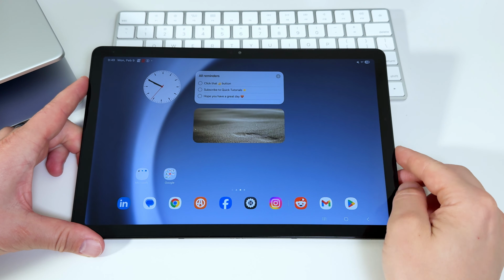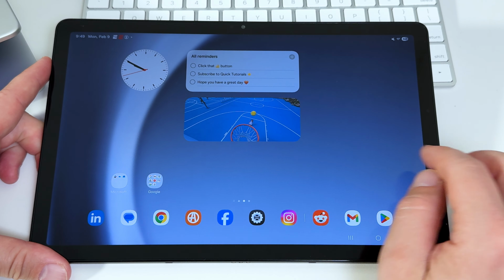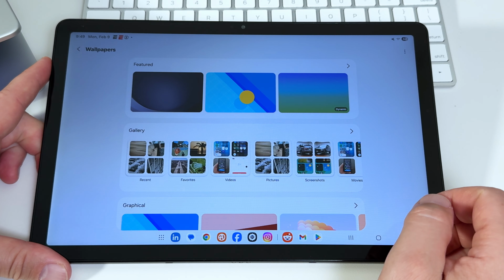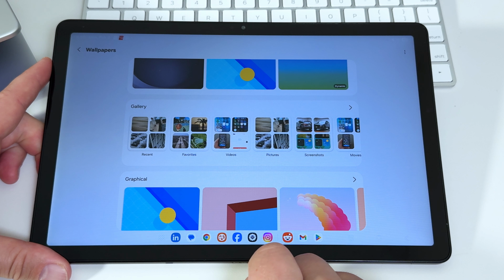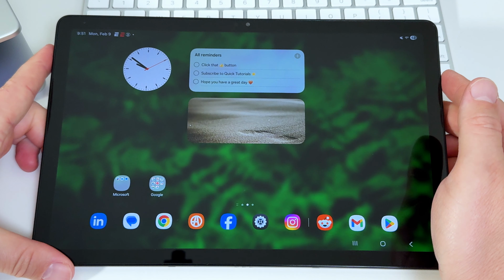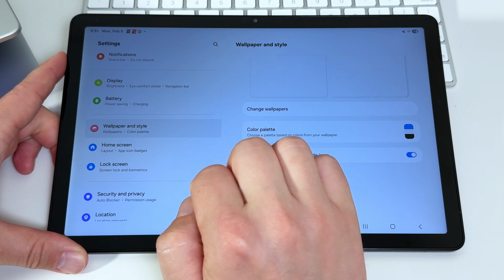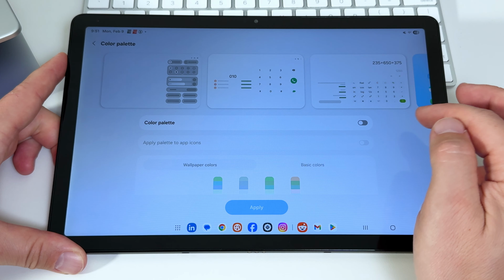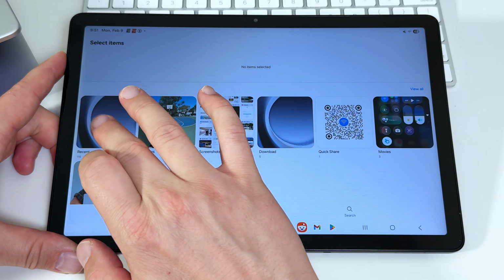How to Change Wallpaper on Android Tablets (Lock Screen & Home Screen)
Here’s how to change the wallpaper on Android tablets, including Samsung Galaxy Tabs and other Android devices. You can set a new background for your home screen, lock screen, or both — and it works in both portrait and landscape mode.

In this video, I show:
• How to change the wallpaper from Settings
• How to set a wallpaper from the Home Screen
• How to apply different wallpapers to the home screen vs lock screen
• Tips for choosing wallpapers that look good when the tablet rotates